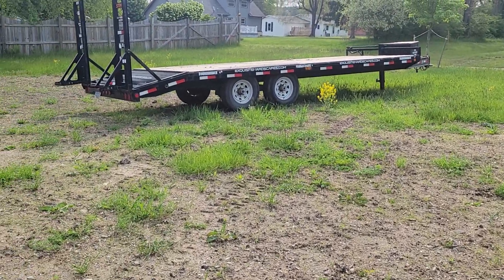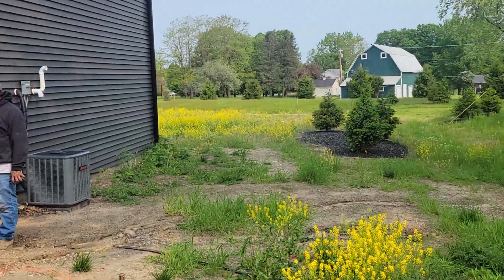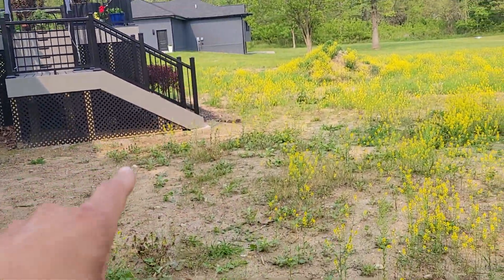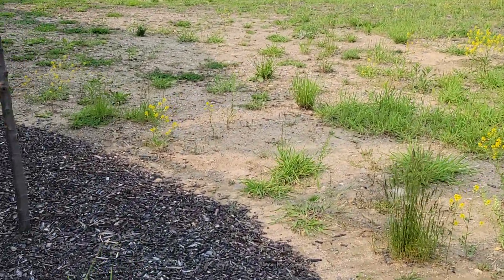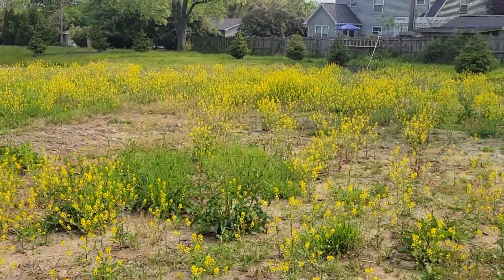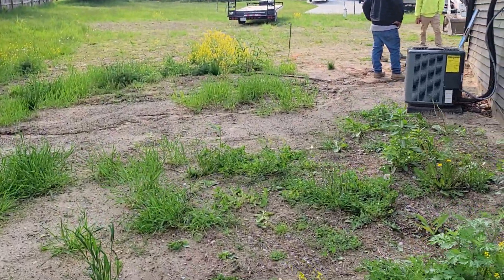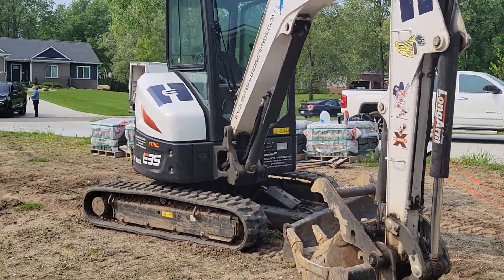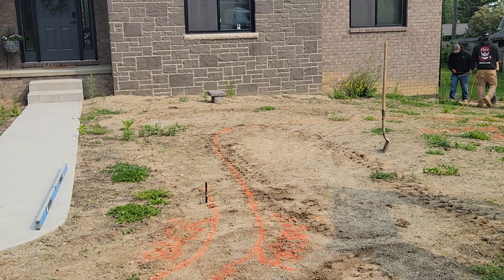Pre-construction up in Metamora, MI